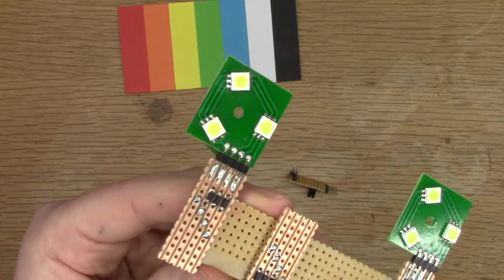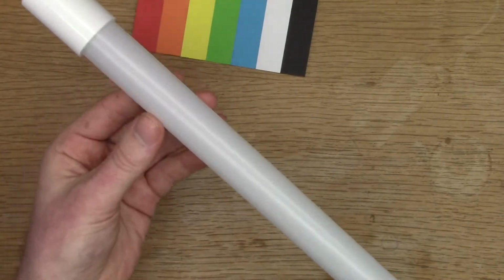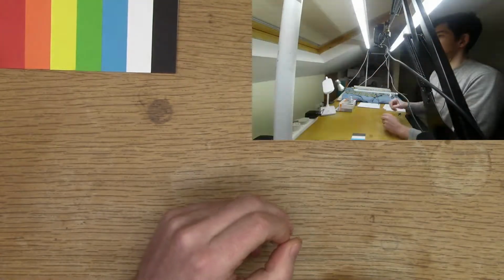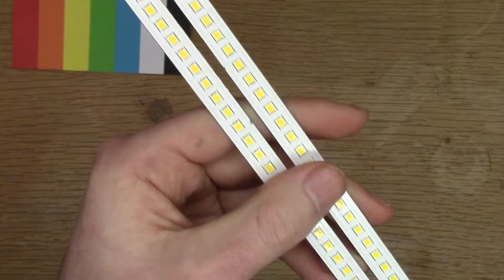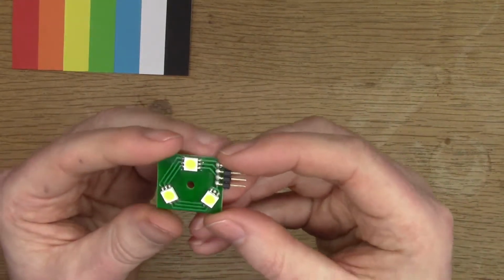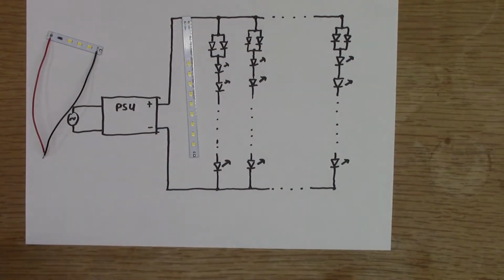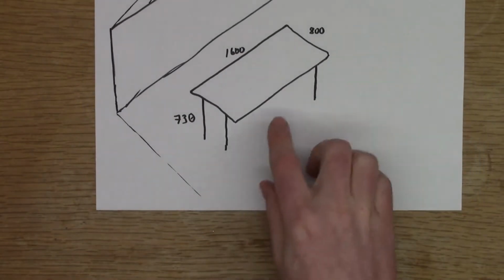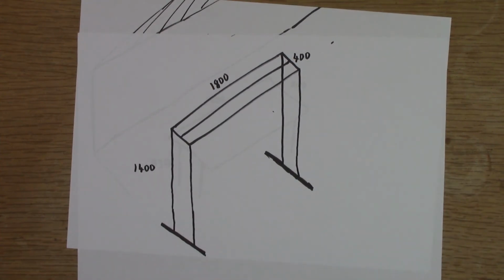Lighting options for Overhead Shooting, Continued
Following on from last weeks video I tried making a larger panel using the 5050 SMD LEDs with a 5500k-6000k color temperature.

The results were a little too blue so explored the local stores and found very, very cheap LED replacement fluorescent tubes.  These tubes where available in lengths 600mm, 1200mm and 1800mm; and have a color temperature of 4000k (kelvin).  After testing with my cameras, a very noticeable flicker/strobing was clear with some cameras.

Using the tubes a source of LEDs for a DIY light is a possibility, drive modified strings of LEDs from a constant voltage regulator and then fit a suitable constant current regulator to each string.

Also mocked up a frame design which could be used to support the lighting and camera.